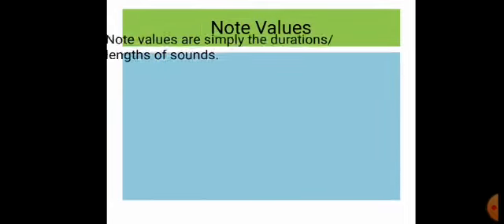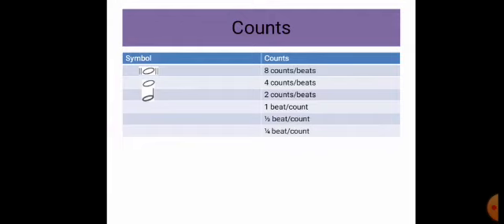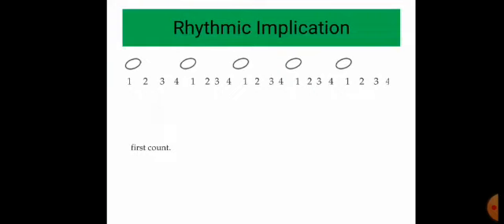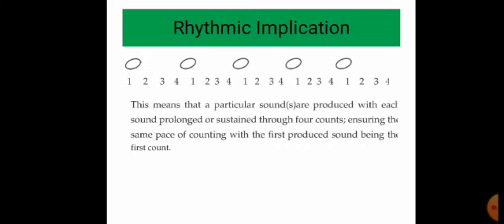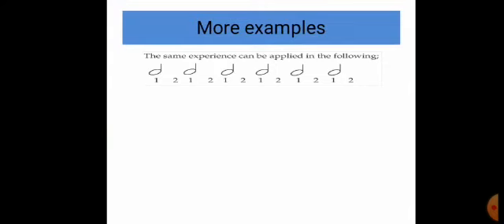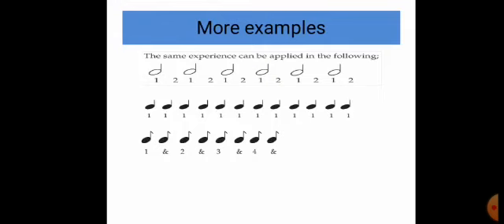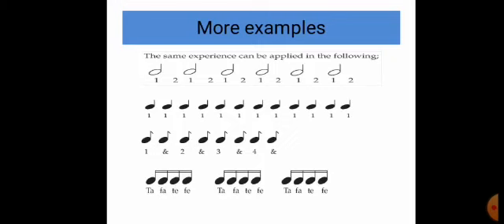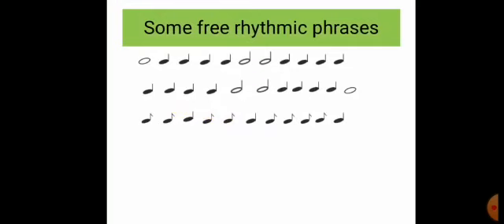Lesson 2. Rhythm - Part 2 (practicality)